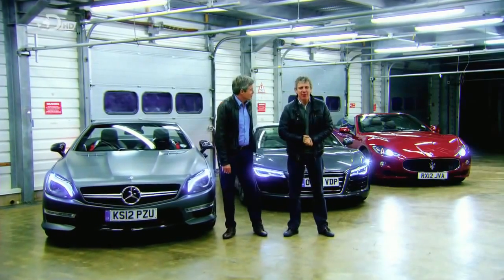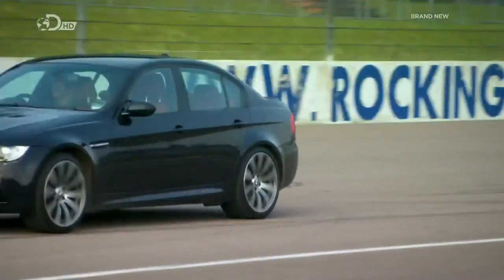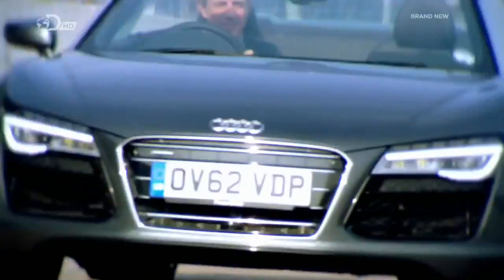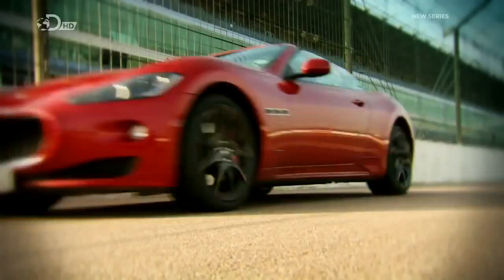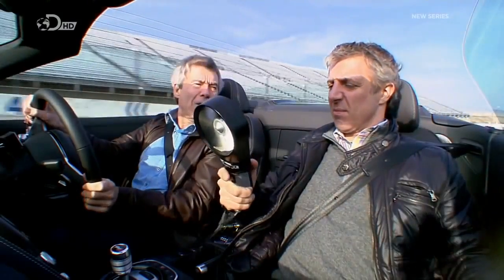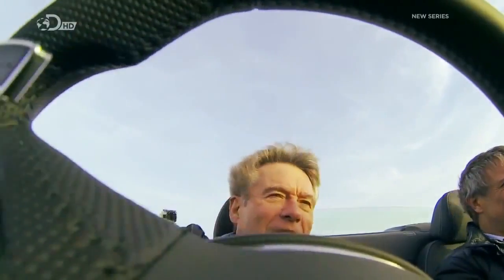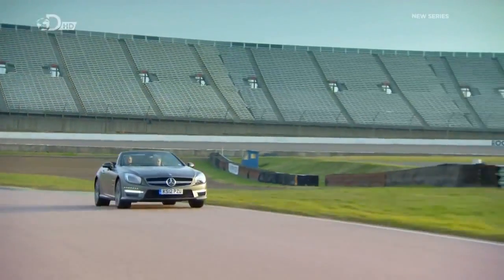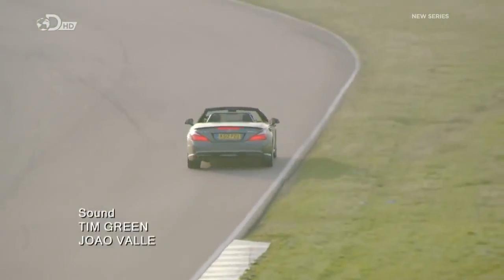Maserati vs Mercedes vs Audi (Fifth Gear Season 23 Episode 1)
Which of the new Cabrios combine supercar speed and movie-star glamour?